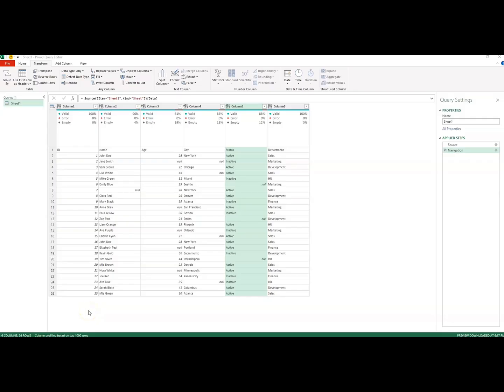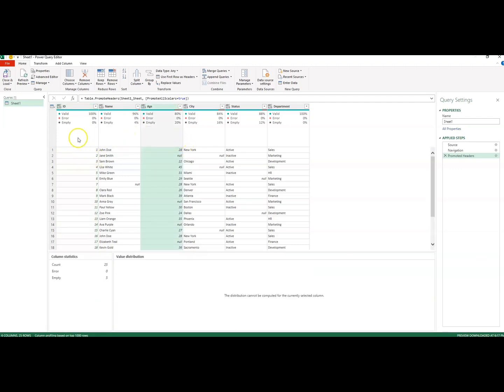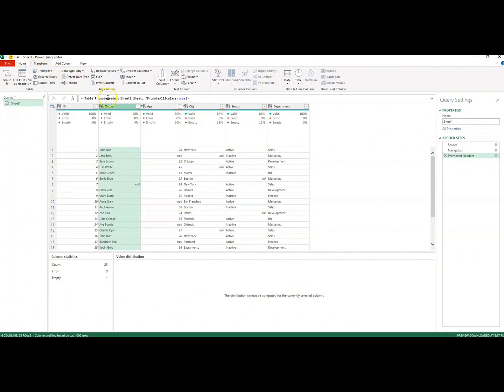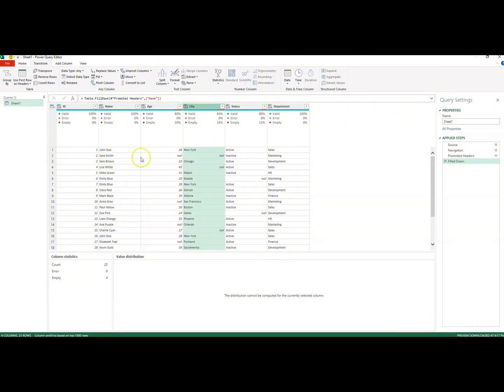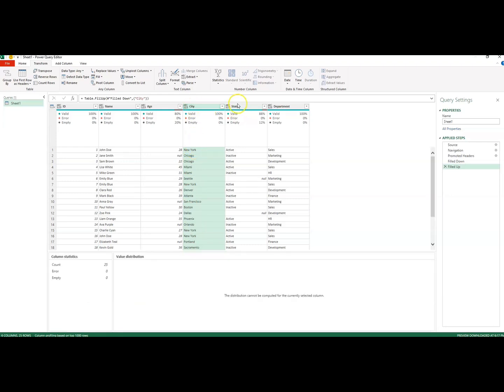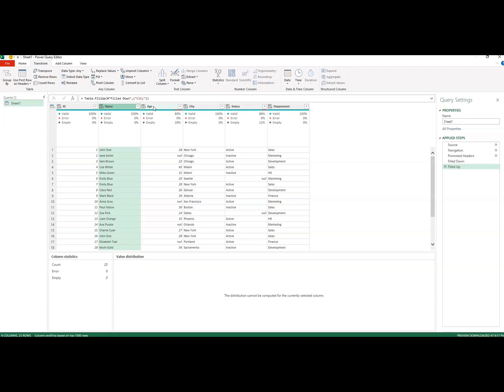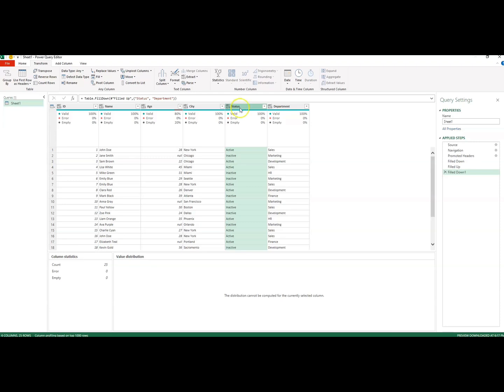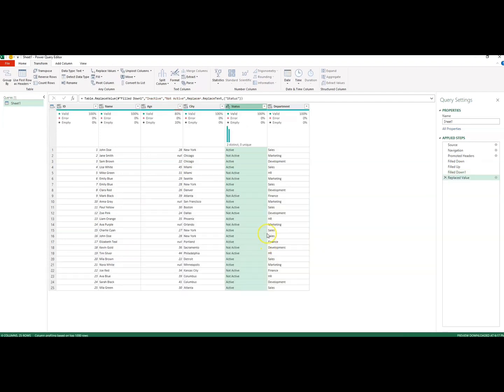How to fill up, fill down and replace missing values in excel.